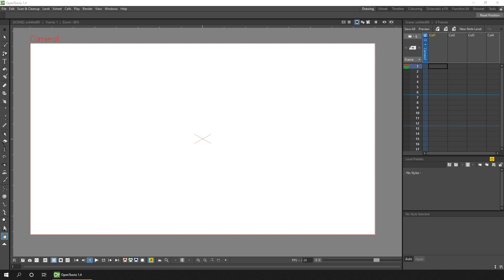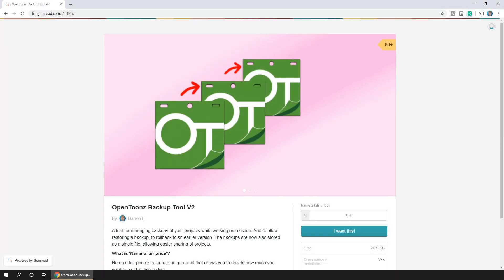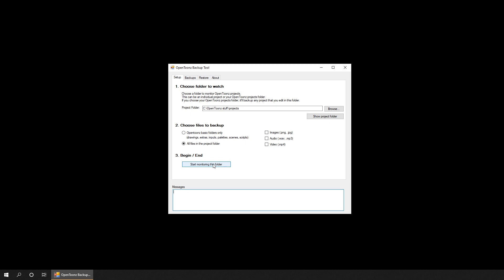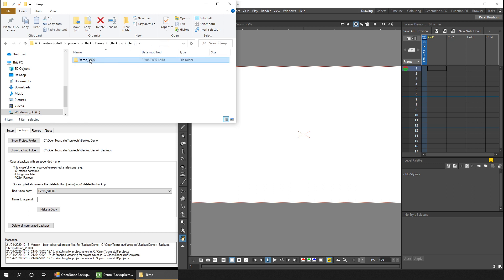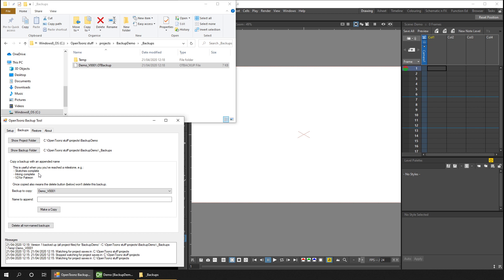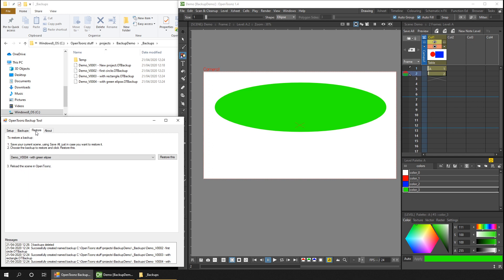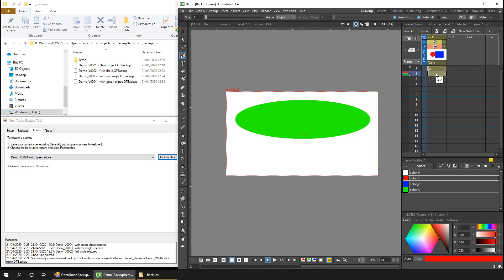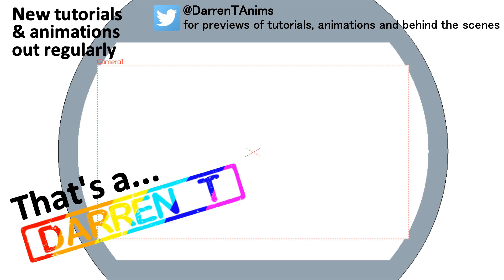OpenToonz News - OpenToonz Backup Tool Now Out !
Today's news is that you can now download and use my backup tool that monitors your projects folder and on saving a scene, will take a backup of the whole project folder, zipping it into a single file that you can share with others or restore back to, if you want to rollback to an earlier version.

VERY IMPORTANT: This will backup your project folder and its contents. If you've organised your project in a different way to the default, your files might not be saved, so please, PLEASE do check what is being backed up, so you can feel comfortable that all your files are being backed up with this tool. I can't be responsible for lost files.

Contents:
00:00 Intro
00:37 Backups already available
01:25 Download, run & accept Windows Defender options
02:19 Start monitoring scene saves
02:58 Take backups & rename them
06:13 Restoring older versions (rollback)
07:43 The about/links page